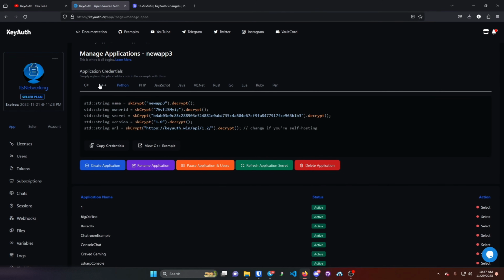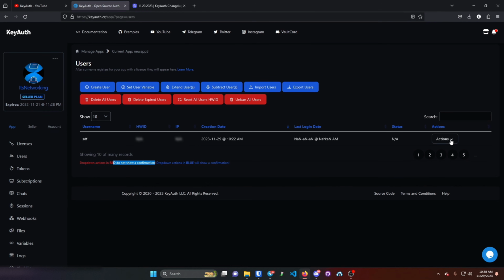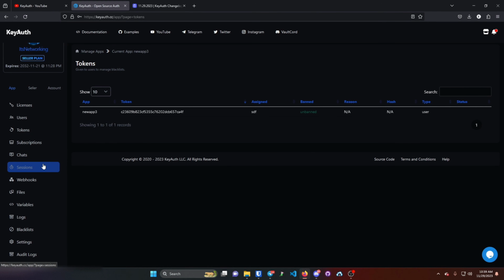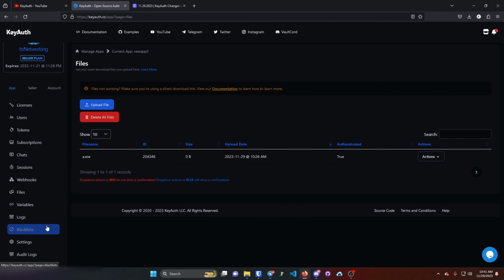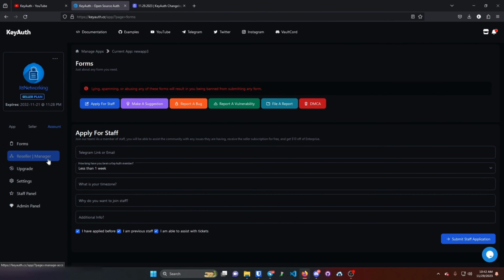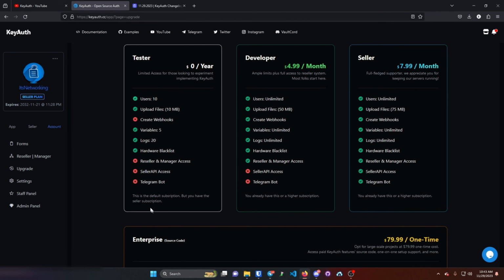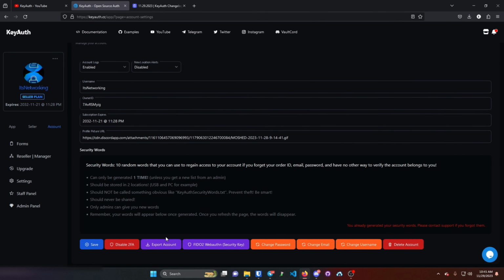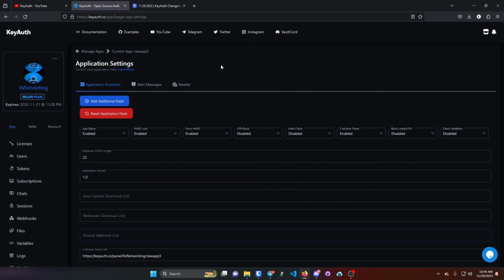KeyAuth Open Source Authentication System (NEW UPDATE)